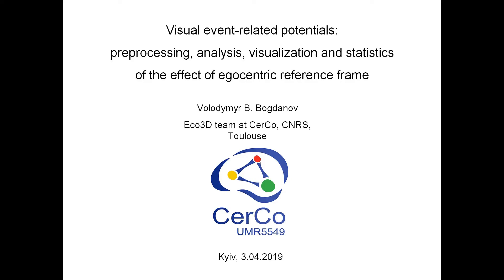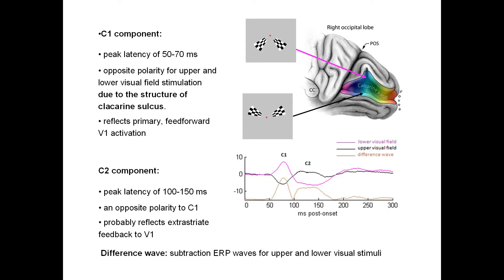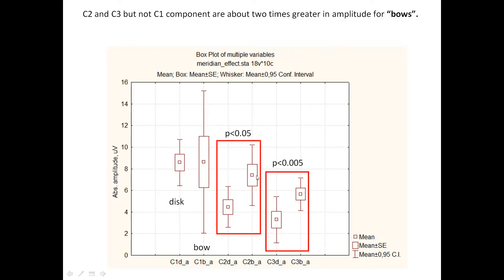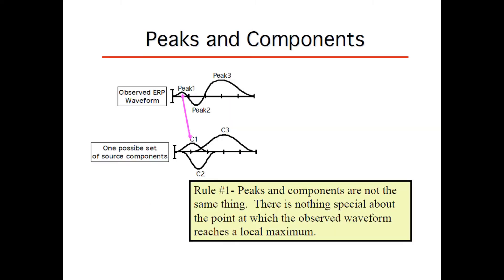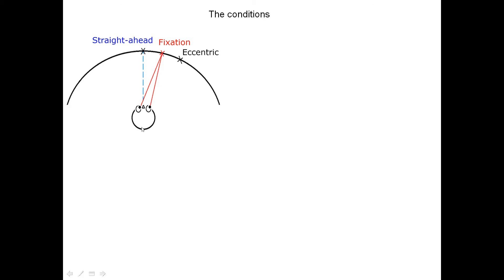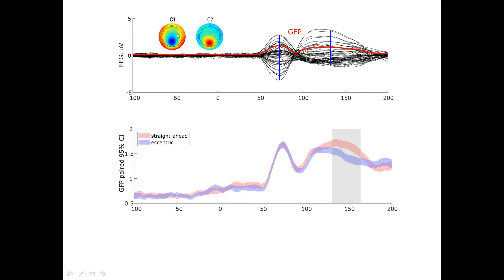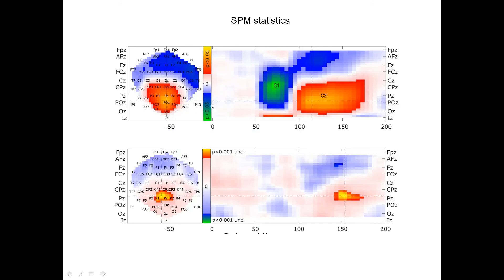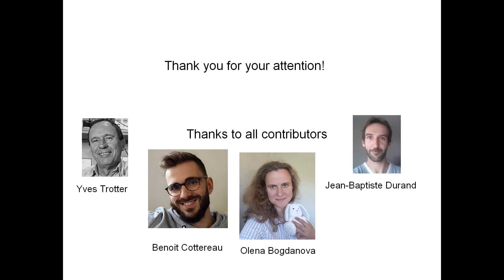Visual ERP, C1 and C2 components: straight-ahead preference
Visual event-related potentials: preprocessing, analysis, visualization and statistics of the effect of egocentric reference frame 03/04/2019, Institute of Biology and Medicine, Taras Shevchenko University of Kyiv, Ukraine

1. General properties of C1 and C2 ERP components

2. Basic methodology of event-related potentials 14:58
For the best explanations of ERP methods see guidelines and books of Steven J Luck, e.g.:

3. The research problem and Experimental design 24:35

4. The paradigm 28:21

5. Preprocessing pipeline 29:46

6. Results 31:47

Sorry for some sound issues!